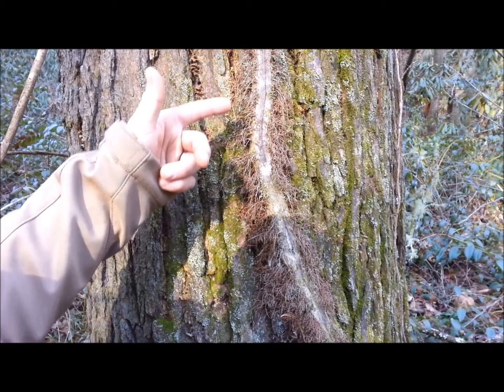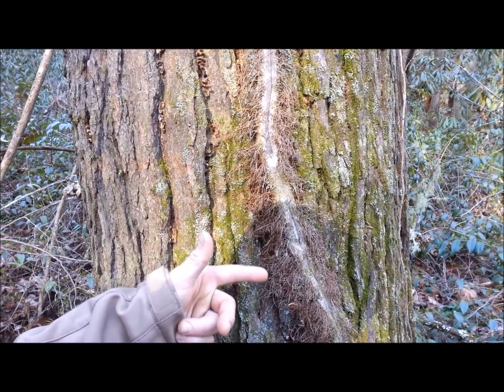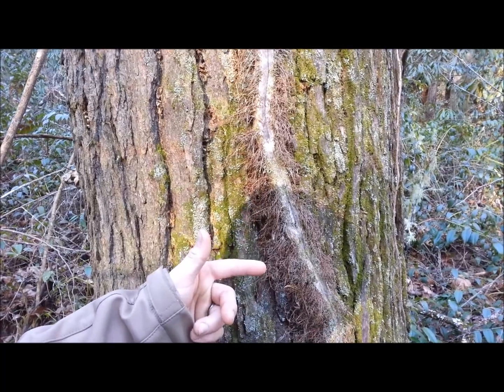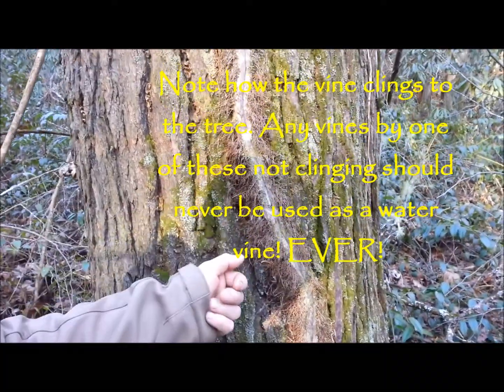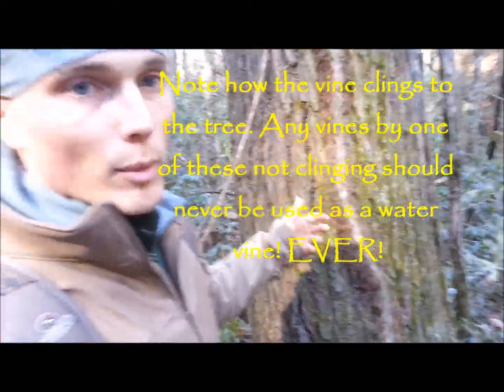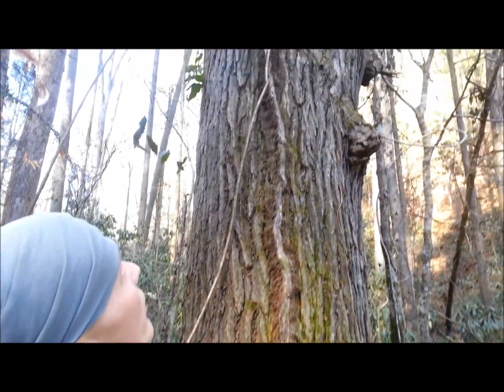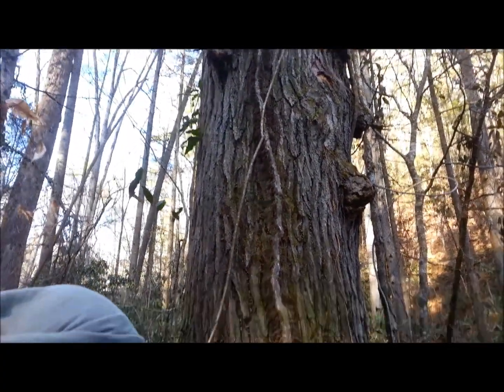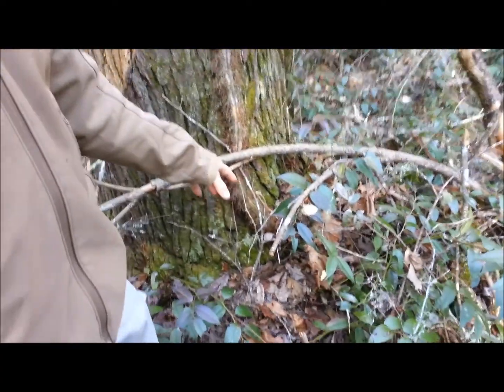Winter ID of poison ivy and update.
A quick video showing what to look for to identify poison ivy in the winter. This will help you feel confident about going out in the winter and not getting poison ivy as well as not mistaking this vine for a water vine. Quick blurb on what I'm up to as well.